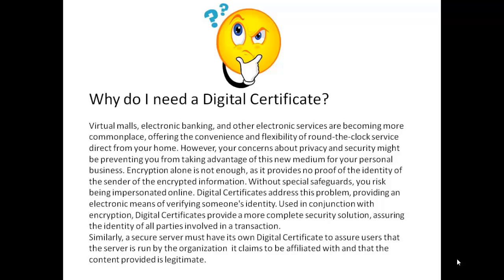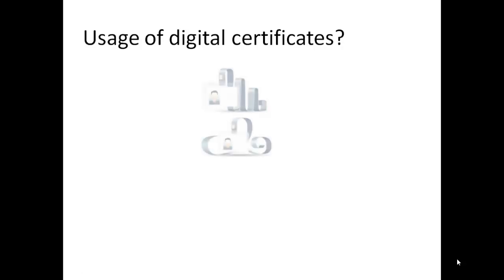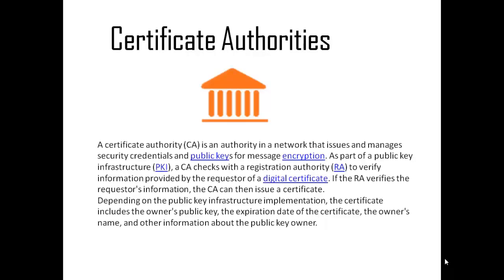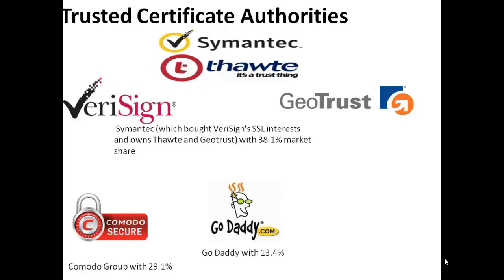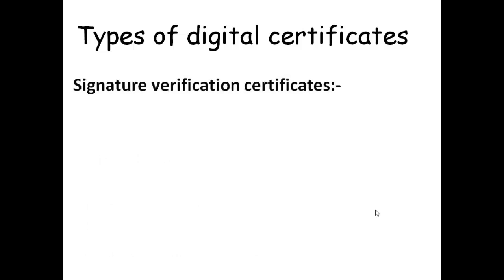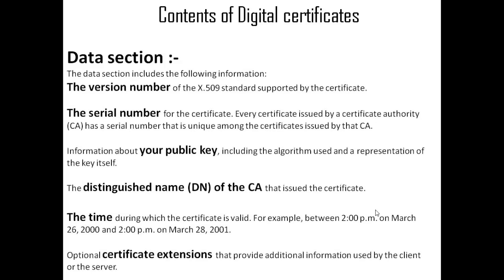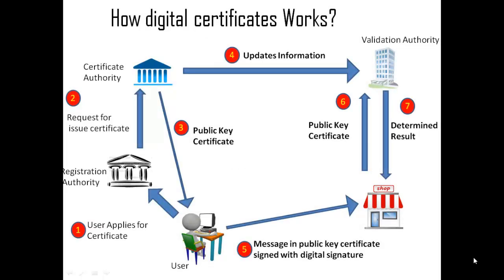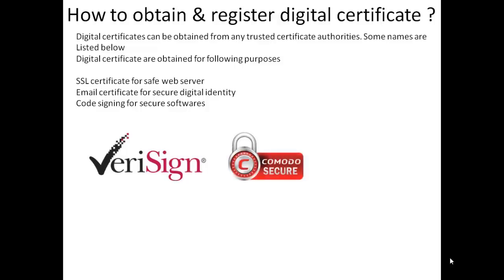Digital Certificates - What , Why & How ?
The tutorial explains about following terms

What are digital certificates?
Usage of digital certificates?
Certificate Authorities
Types of digital certificates
1) Certificate Authority (CA) certificates
2) Server or client certificates
3) Object signing certificates
(code signing)
4) Signature verification certificates
5) User certificates
Contents of Digital certificates
How digital certificates Works?
digital signatures
How to obtain digital certificate